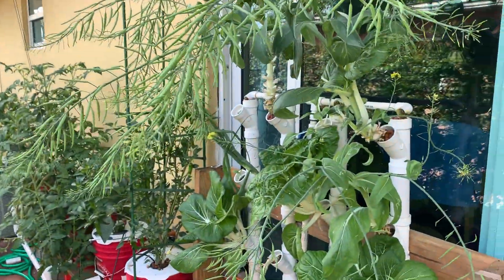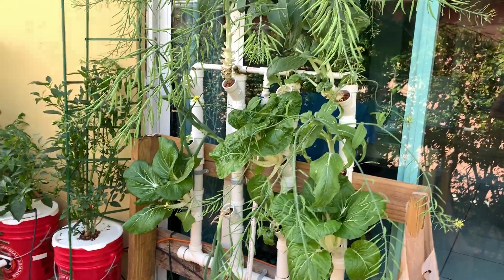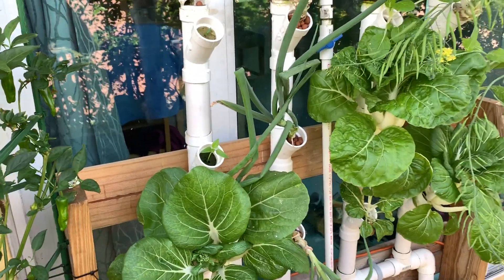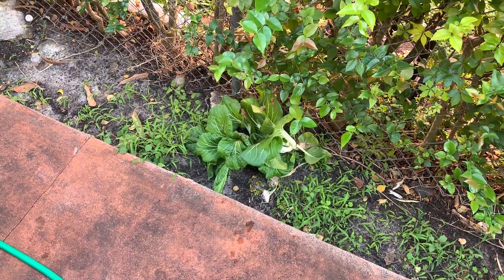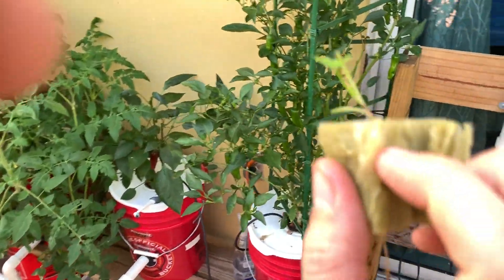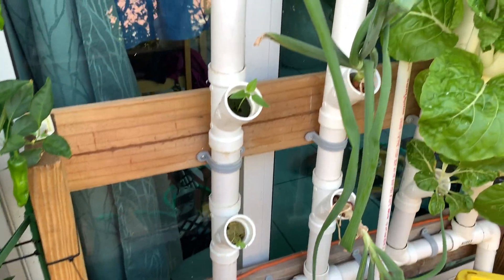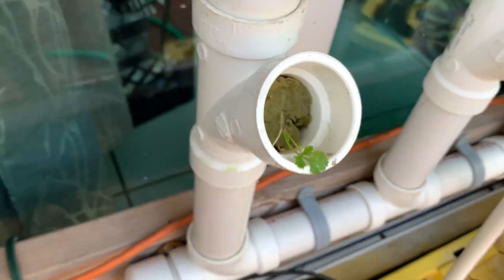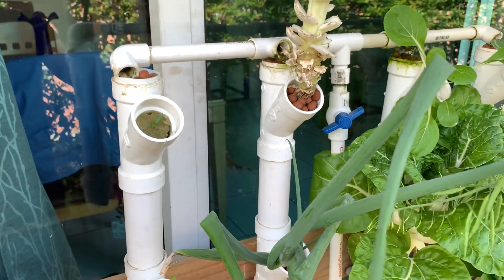How I transplant seedlings in NFT Vertical Hydroponics - Bell Pepper Cilantro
In this video I should you how I easily transplant my seedlings into my vertical NFT hydroponic system